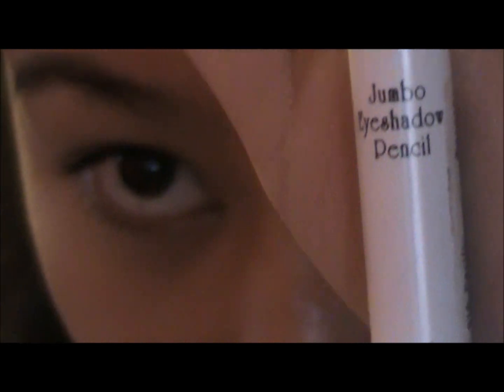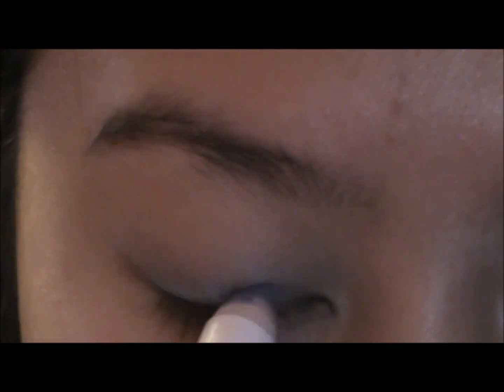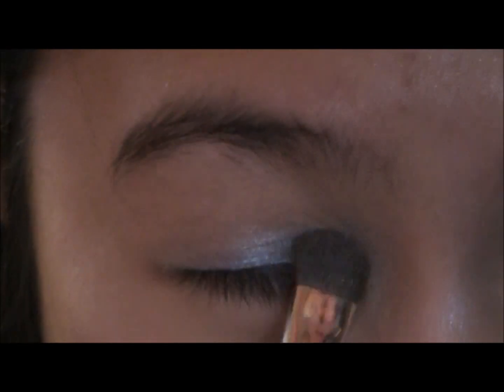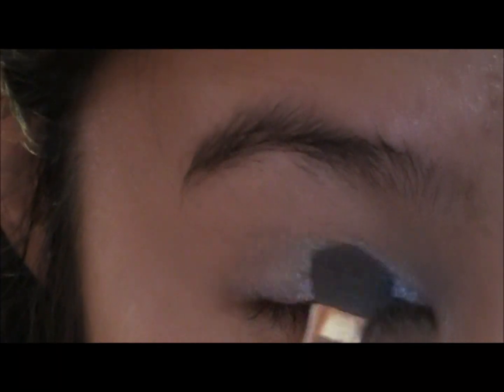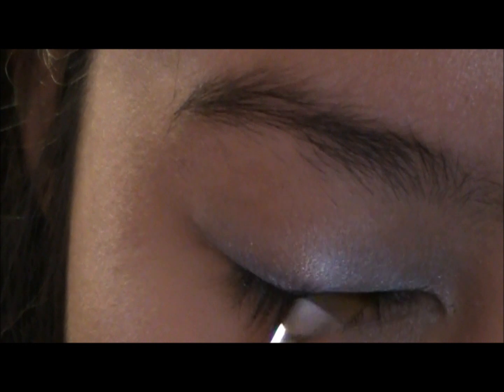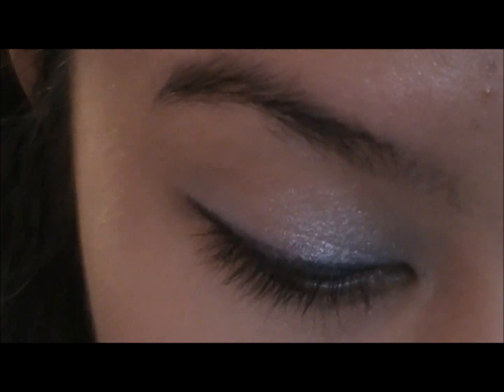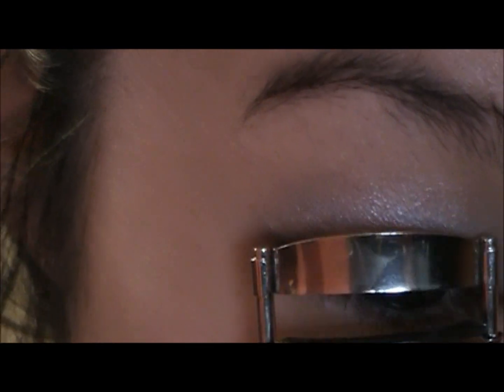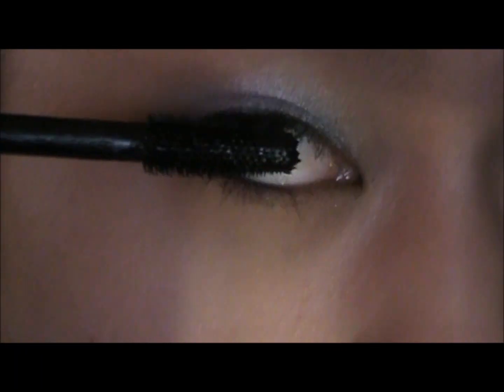Spring Makeup Requested and Inspired by Payton Rae's "Dare To Live"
Thanks holaeeztori99 and thank you to anyone else who requested this!
Products Mention:
NYX Jumbo Eyepencil in Pacific
Sephora's Aspen Summit
Coastal Scent's Gel Liner
Covergirl's Lash Blast
Benifit's Hola Bronzer
NYX lipstick in Georgia

Don't Forget You Can Always Inbox Me or Leave Me A Channel Comment; I ALWAYS RESPOND!

Have An AH-MAZING Day!
Luv Ya's
Jen